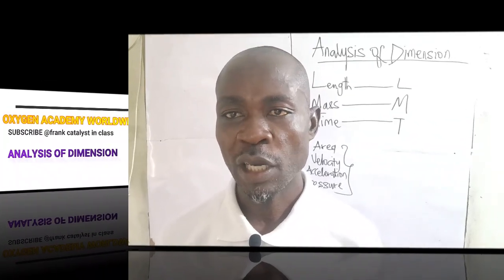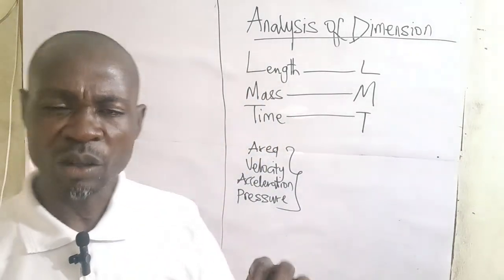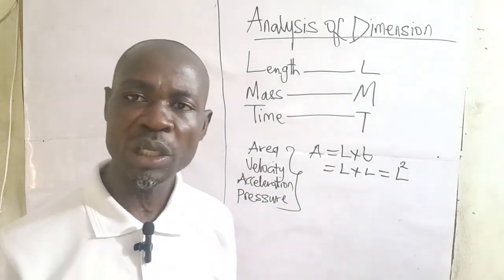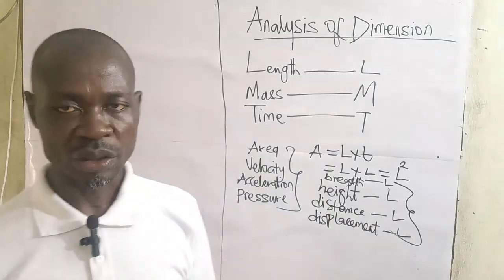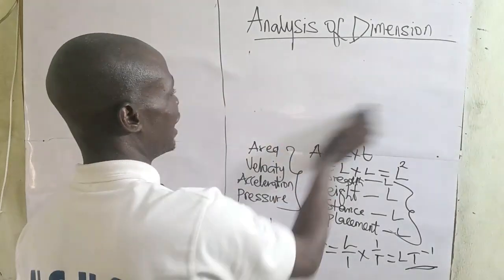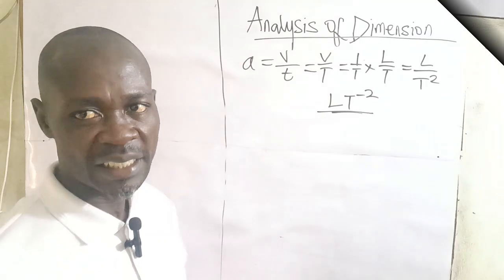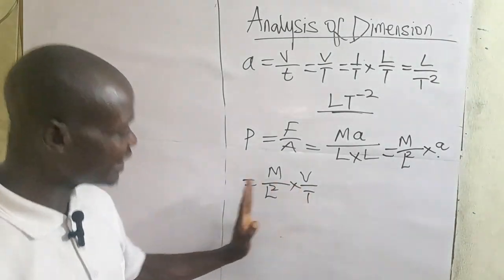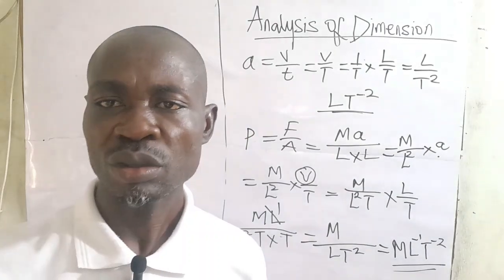DIMENSION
ANALYZING SOME DERIVED QUANTITIES